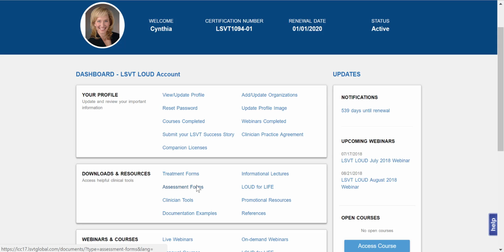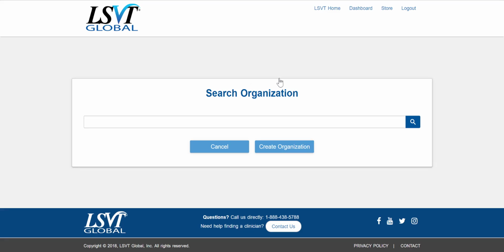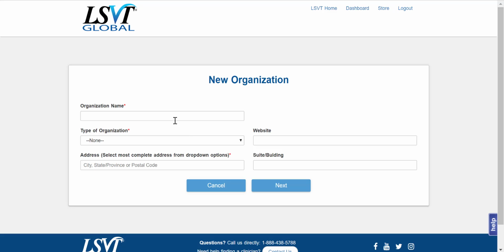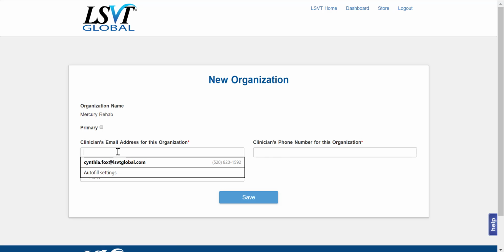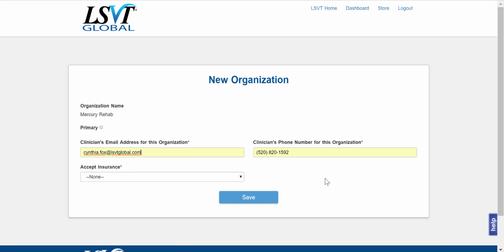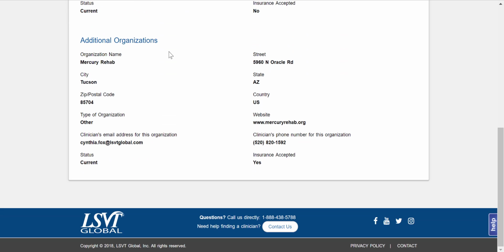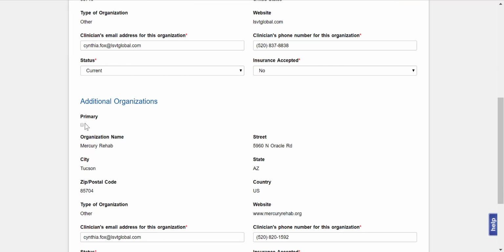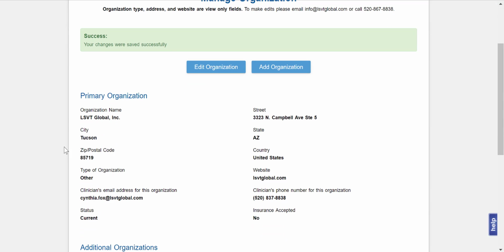Create New Organization in LSVT Profile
This tutorial describes how to create a new organization in your clinician profile.